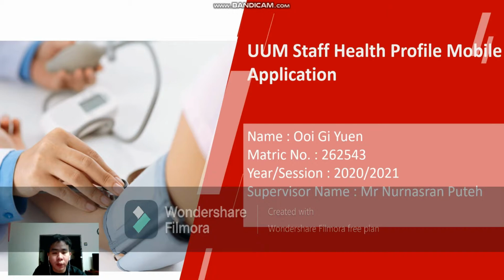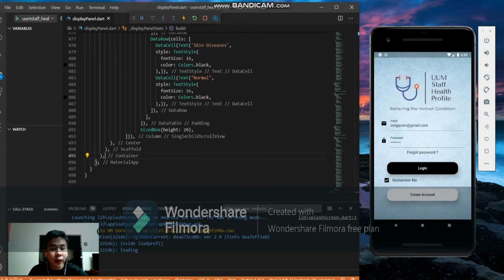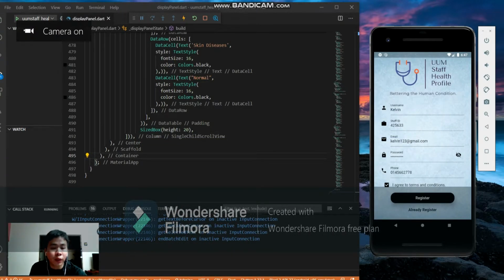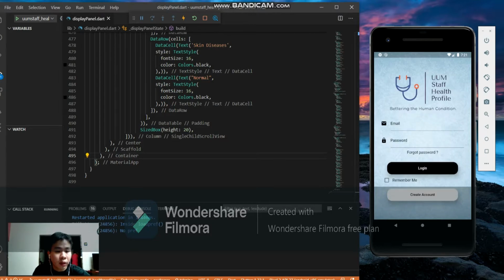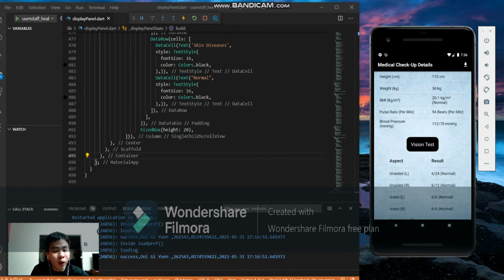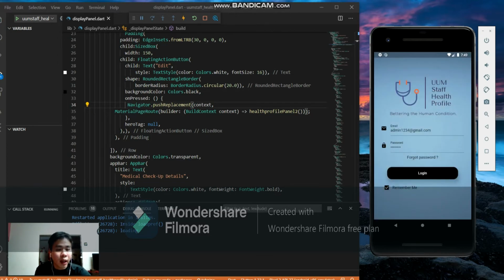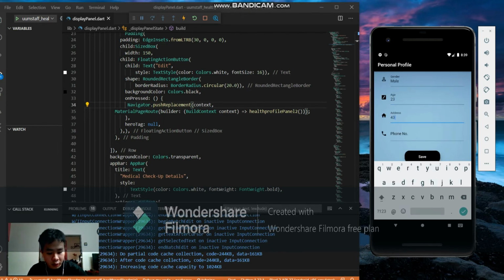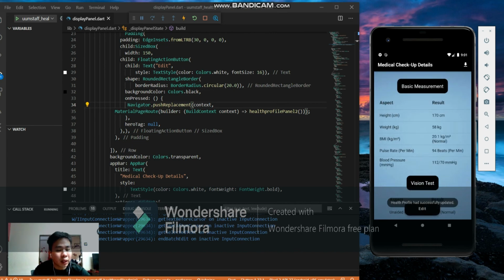STIX3913 (Group D): Low Fidelity Prototype (Ooi Gi Yuen 262543)